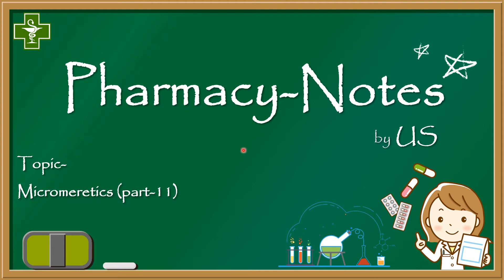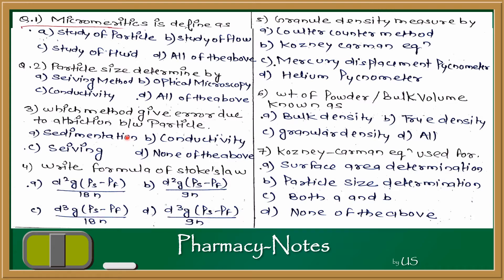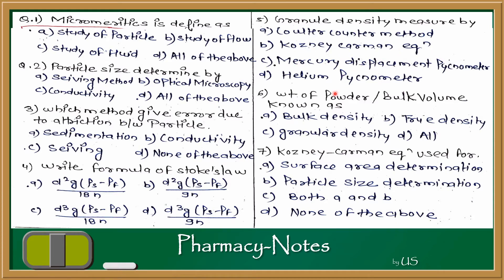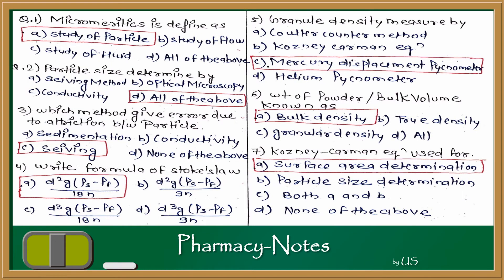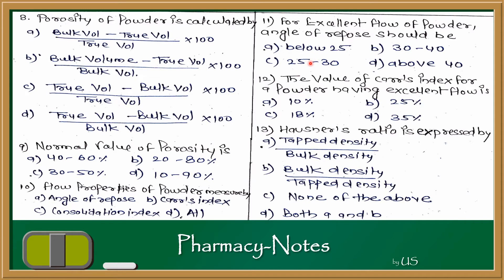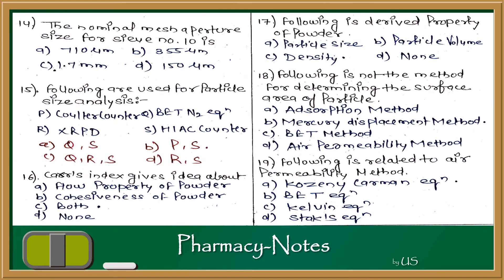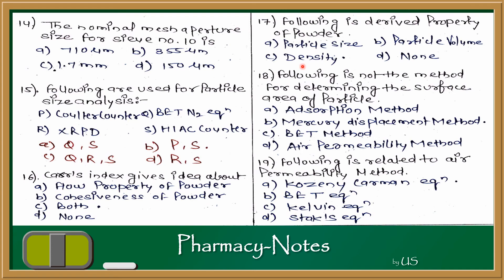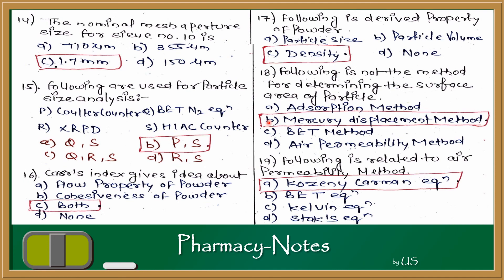Micromeritics Part-11 MCQs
BPH403T UNIT 4

VIDEO CONTAIN TOPICS:
MCQs